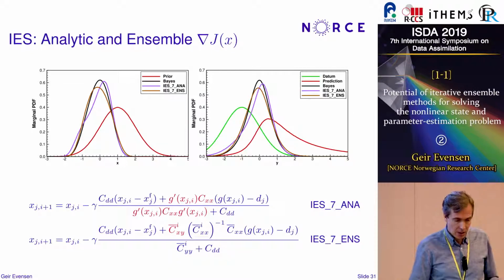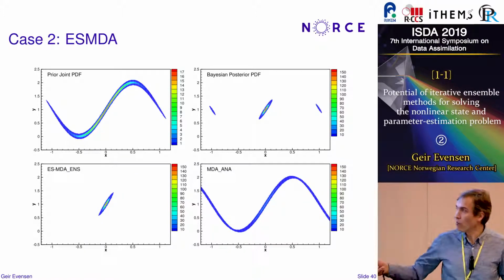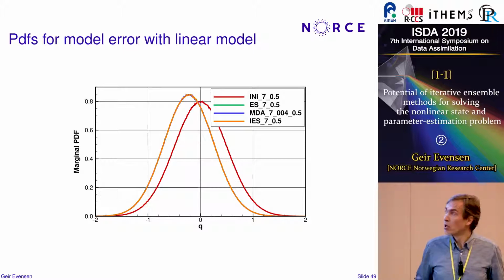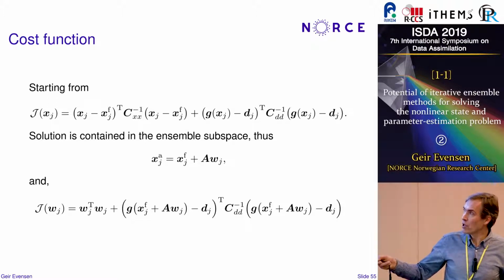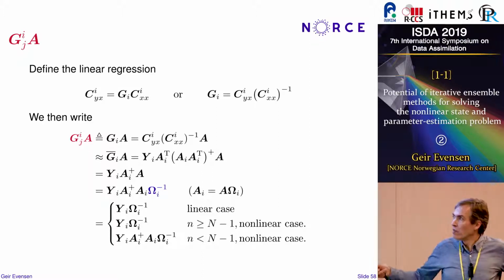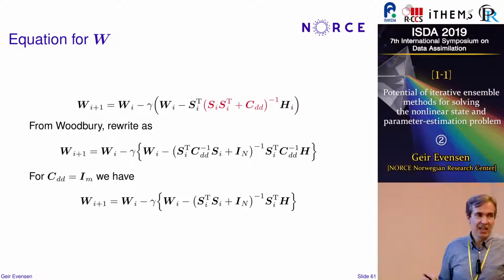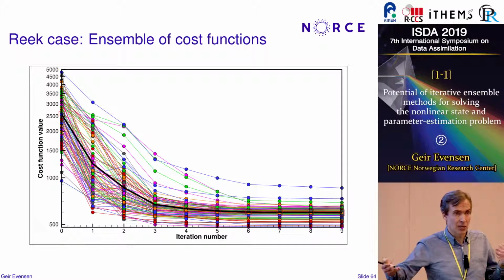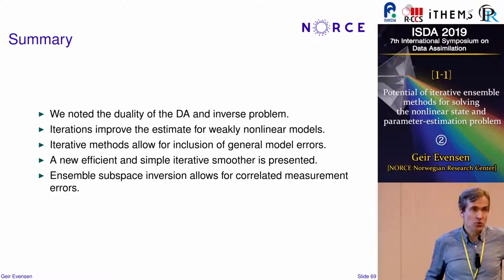"Potential of iterative ensemble methods for solving the nonlinear state and ..."② Geir Evensen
"Potential of iterative ensemble methods for solving the nonlinear state and parameter-estimation problem"
Iterative ensemble smoothers improve the assimilation results in cases with modest nonlinearity. This presentation explains the properties of two much-used methods, the Iterative Ensemble Smoother (IES by Chen and Oliver, 2012, 2013) also named or Ensemble Randomized Maximum Likelihood, and the Ensemble Smoother with Multiple Data Assimilation (ESMDA by Emerick and Reynolds, 2013). We explain the derivation and formulation of the two methods and discuss their properties with nonlinear dynamics. We show that we can use the techniques for sequential data assimilation as well as for parameter estimation and that we can easily account for model errors. Finally, we present a new stable and numerically efficient formulation of IES that exploits the rank of the ensemble. For nonlinear problems, we claim that iterations will give a more significant improvement than just increasing the ensemble size.

Geir Evensen
(NORCE Norwegian Research Center)